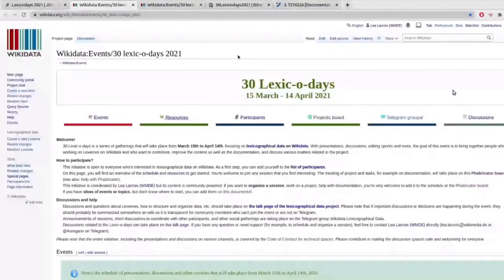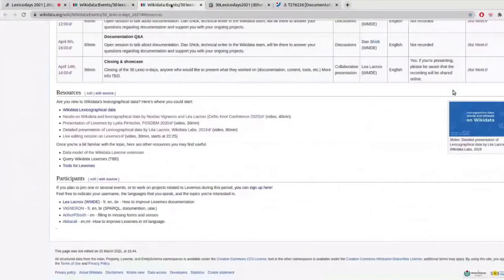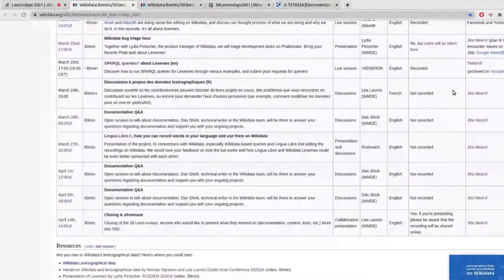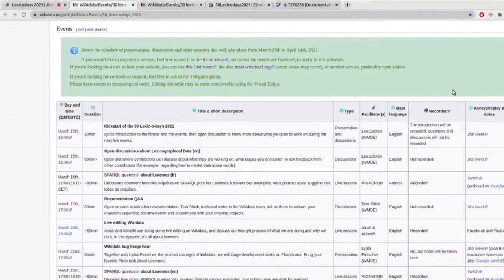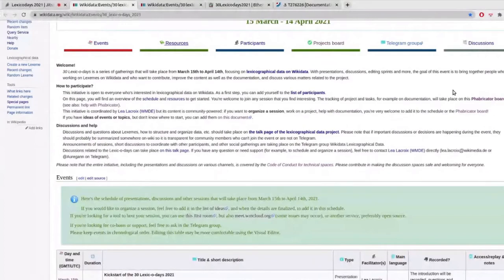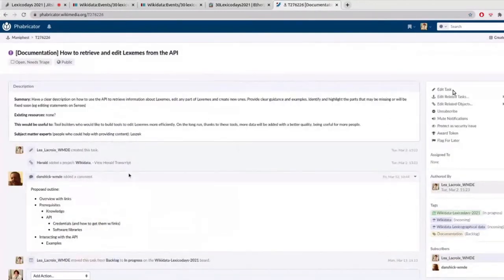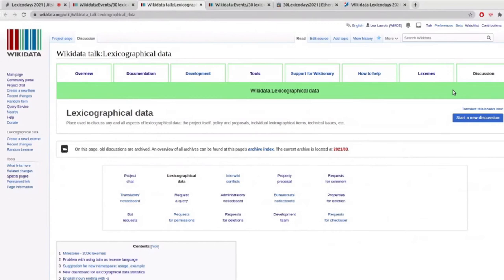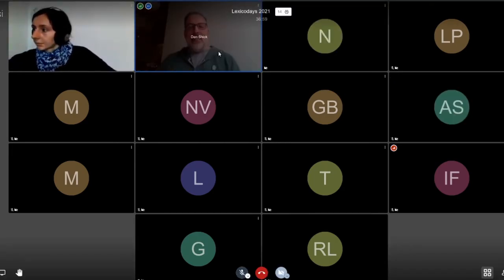Kickstart of the 30 Lexic-o-days 2021 [EN]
Here's the recording of the opening session of the series of events 30 Lexicodays 2021. Speakers: Léa Lacroix, Dan Shick.